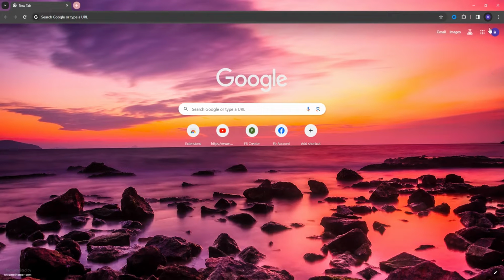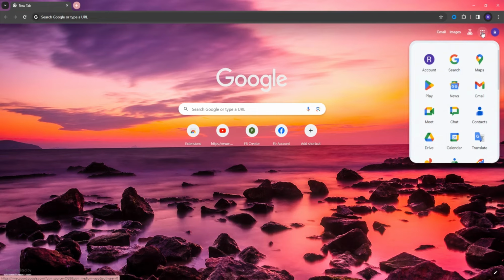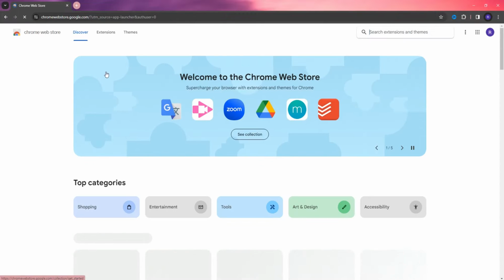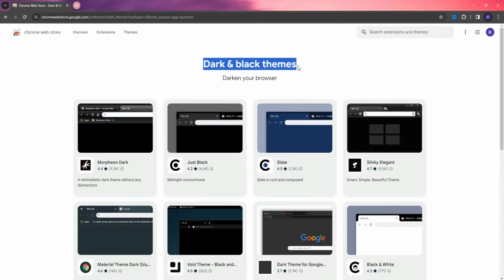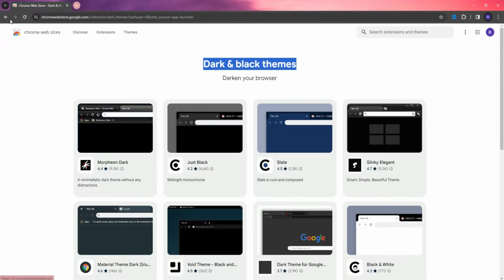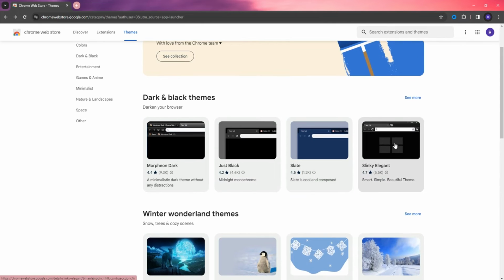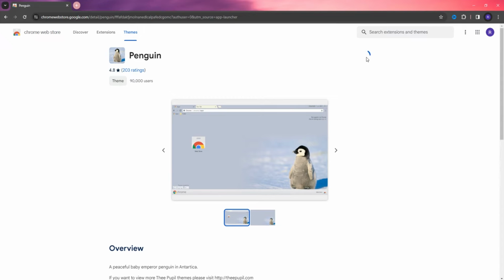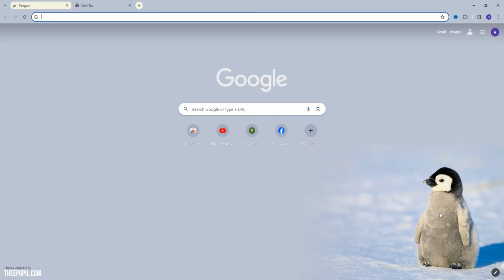How To Change Google Background Image | Change Chrome Theme & Color (Simple Way) - 2024 Updated